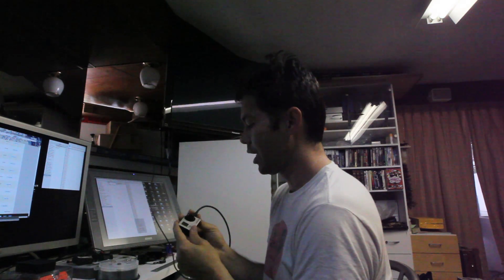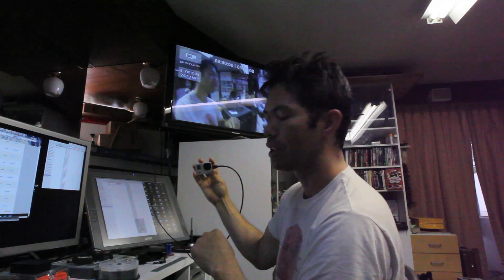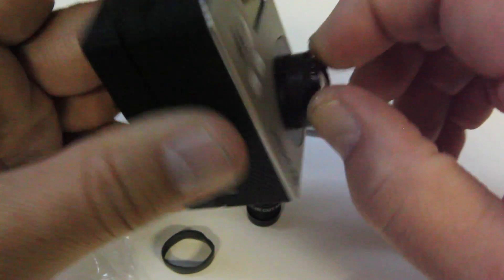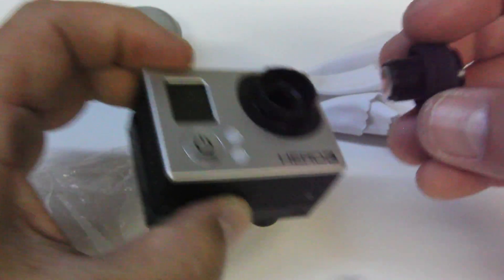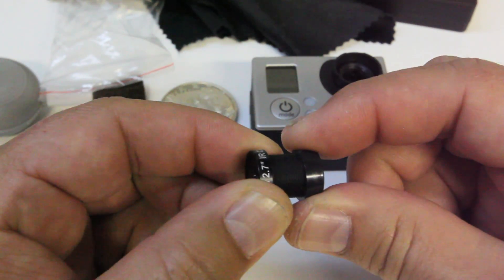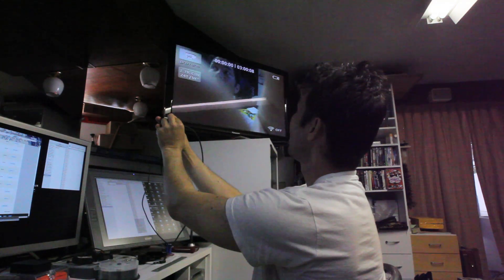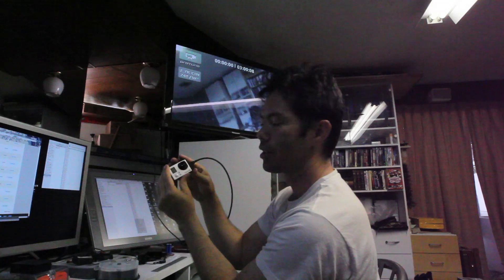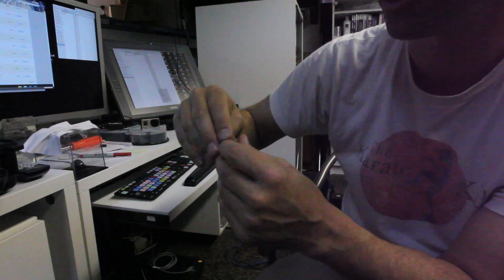RageCams Lens Swap 2.8mm to 5.4mm for GoPro Hero3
My description of how to swap out your lens on the GoPro Hero3 once you've had another lens installed by ragecams.com.
Cost for different lenses range from $200-$500 depending on what you want done.
You should note that factory warranty is null after this is done.
I have had no issues thus far, and my GoPro has taken a tumble or three
while strapped to my DJI Phantom.